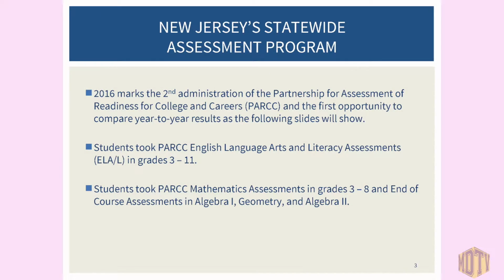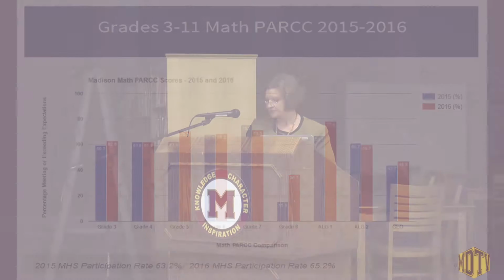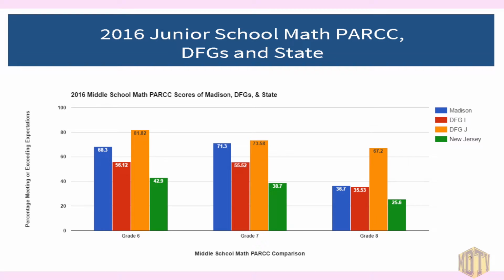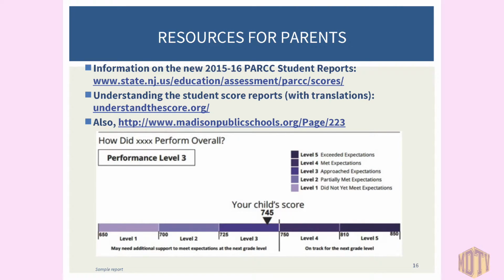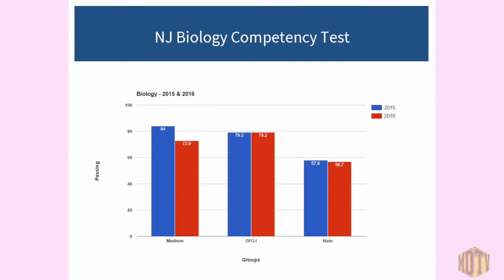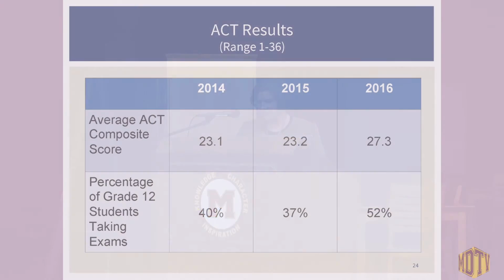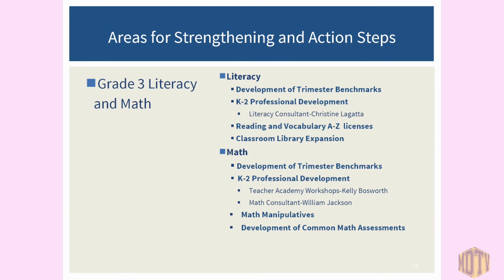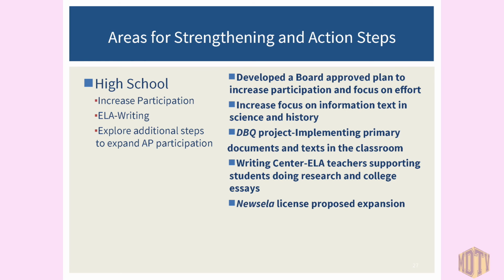Madison Schools Assessment Presentation - 2017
A presentation given to the Madison Board of Education analyzing data specific to district Assessment scores.